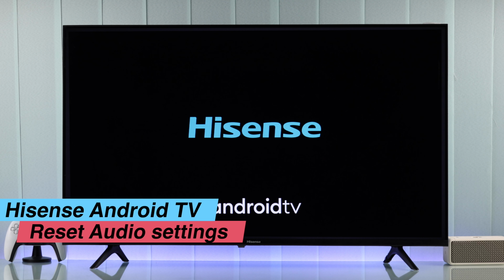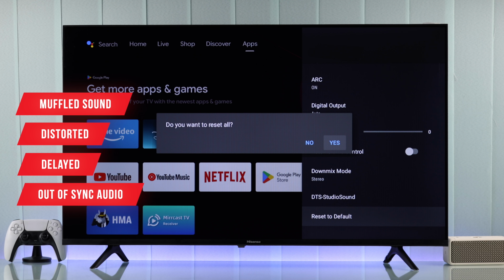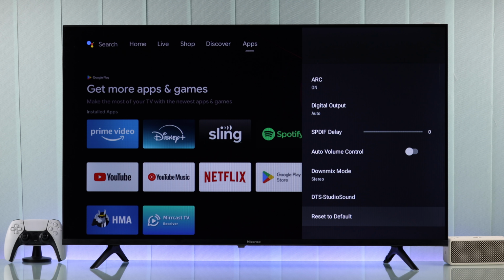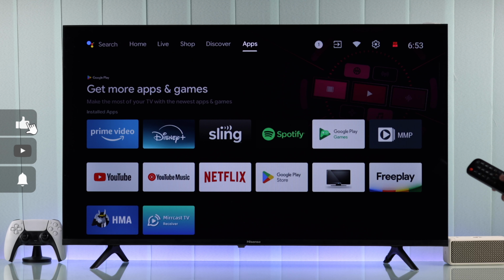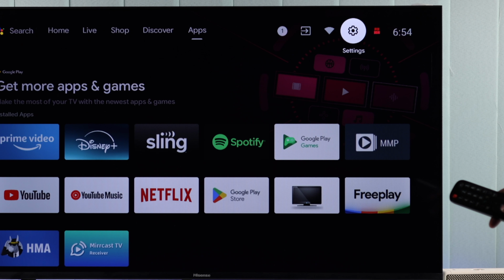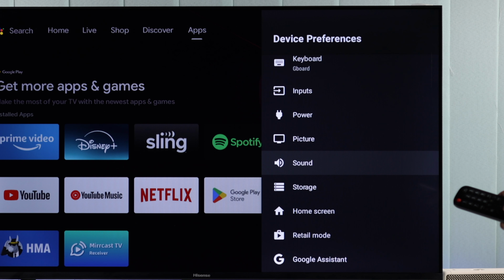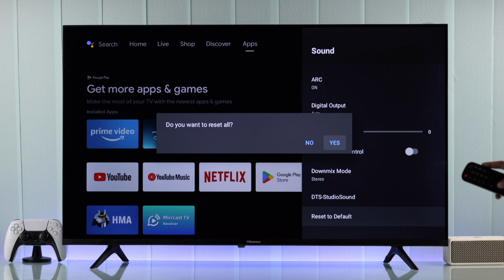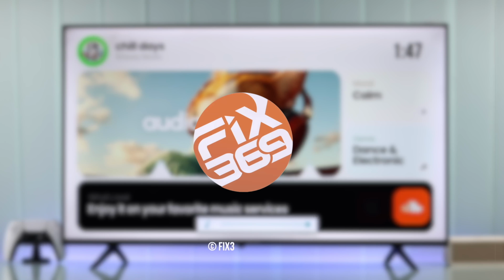HiSense Android TV: How to Reset Audio Settings! [Restore Default to Fix Sound Problem]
Need help to reset audio Settings on your Hisense Smart Android TV to fix any and all sound problems once and for all? Can’t restore HiSense Android TV sound settings to factory default and erase all custom audio settings  to fix various audio issues, such as:

• Hisense Android TV Muffled Sound
• Distorted Audio on Hisense Android TV
• Audio Delay on HiSense Smart Android TV
• Out of sync audio on HiSense Android TV

Simply follow the step-by-step guide to reset the custom sound settings on Hisense Android Smart TV to the original settings and fix all audio issues at once.